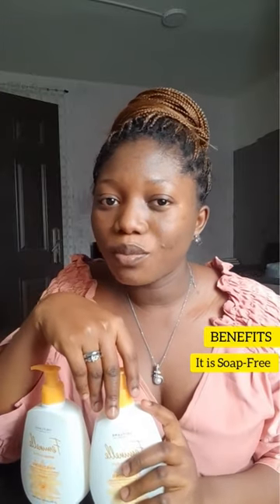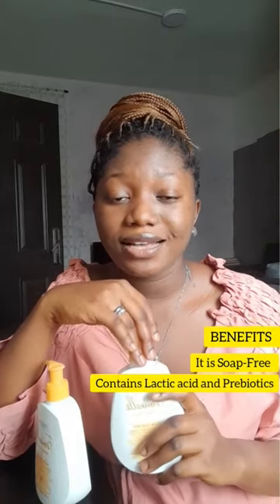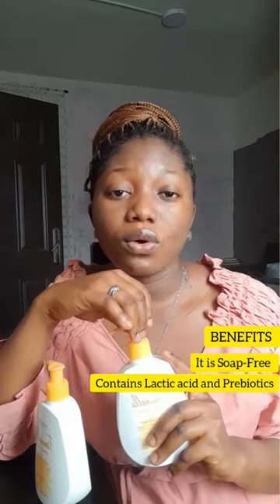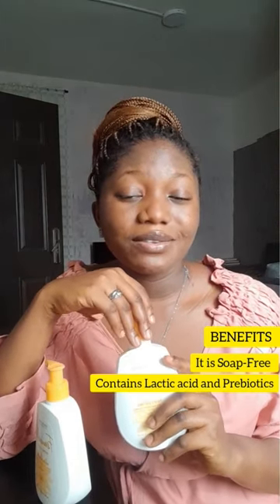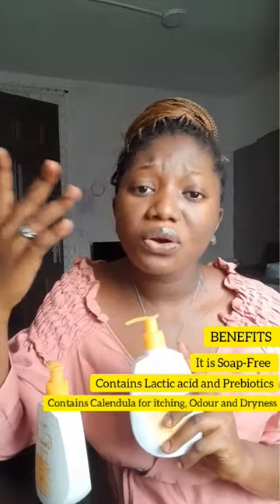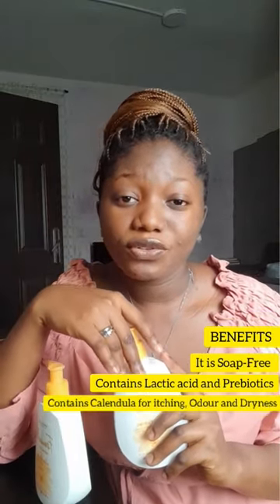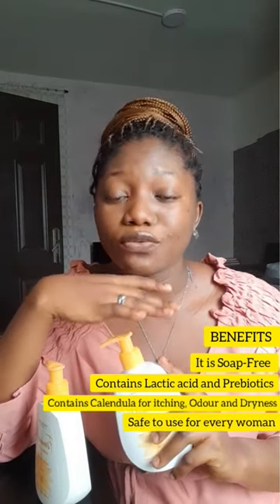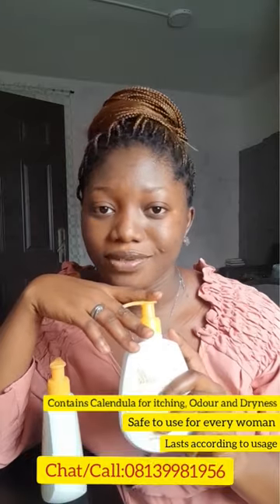Feminelle Intimate Cleansing Cream by Oriflame